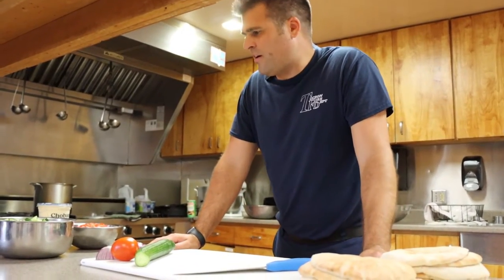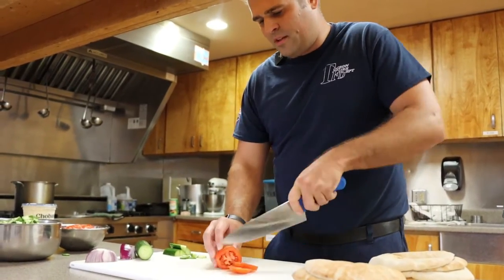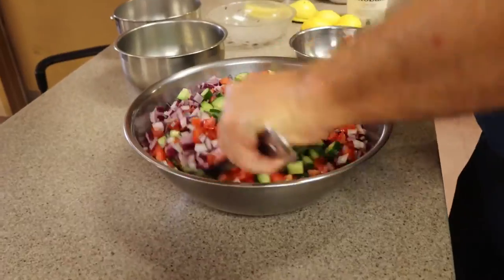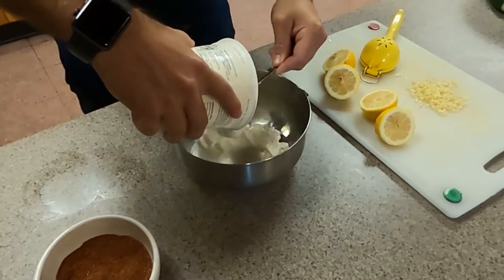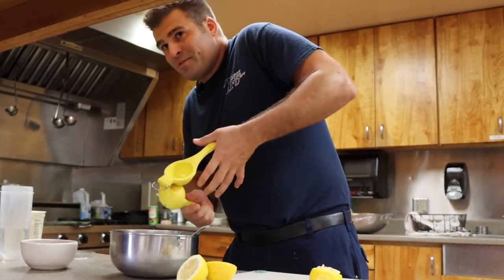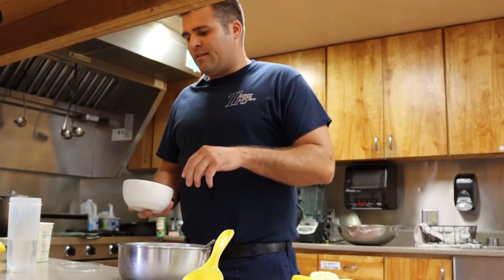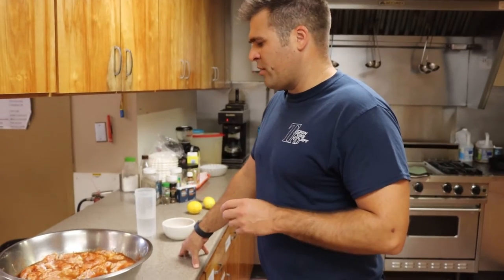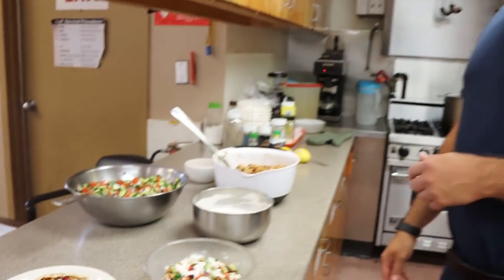Cook Like a Firefighter with Scott Linaman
As part of the Arizona Burn Foundations "Cook Like a Firefighter" competition, Tucson Fire Department's Scott Linaman shows us how to put together his Greek Feta Bowls. Enjoy! Recipe ingredients are at the end of the video